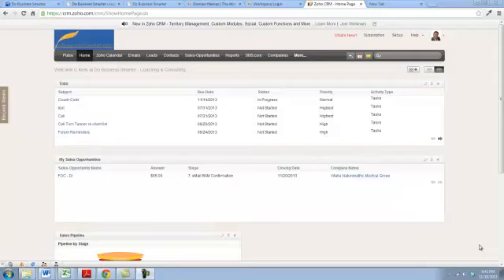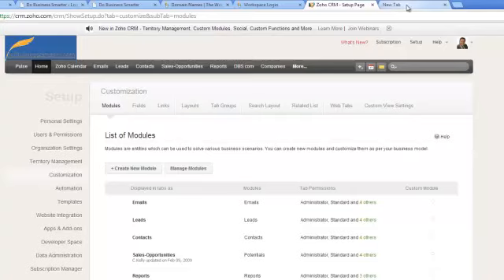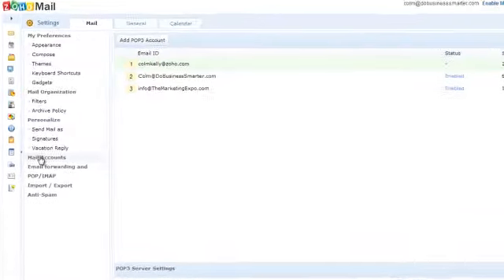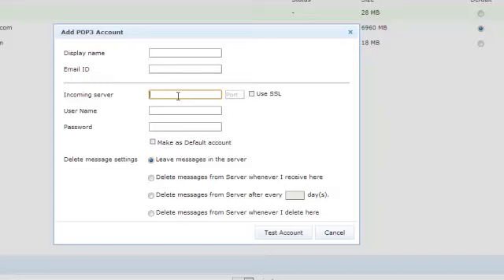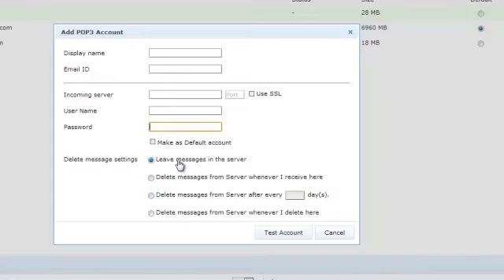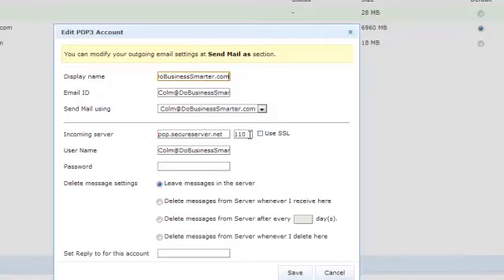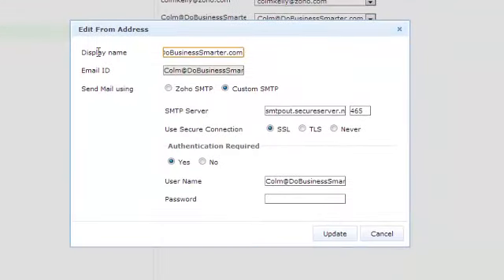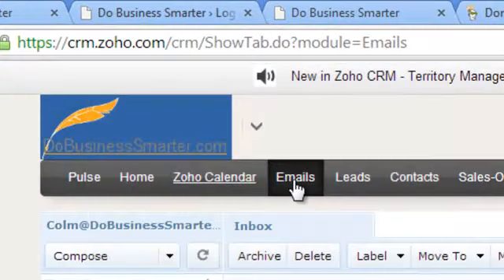Setting Up your Email in Zoho CRM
Get a full 6 part zohocrm training course online. In this video we show you how to set up your email directly into your ZohoCRM